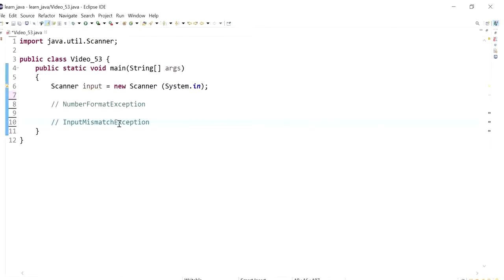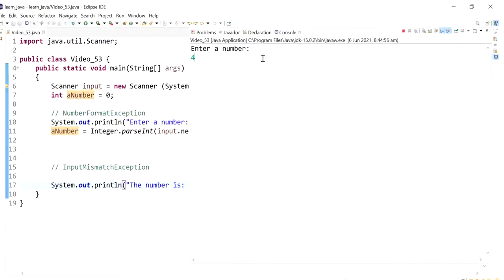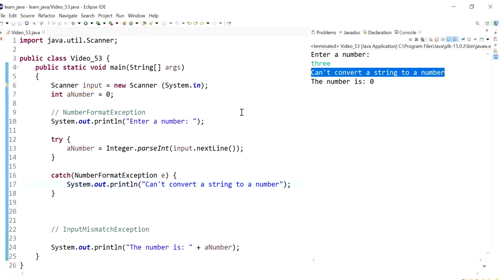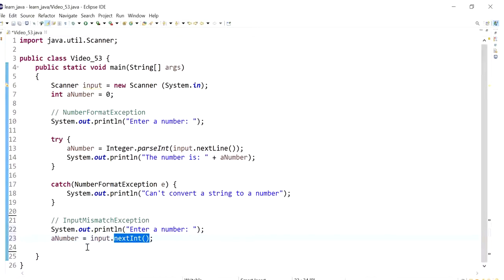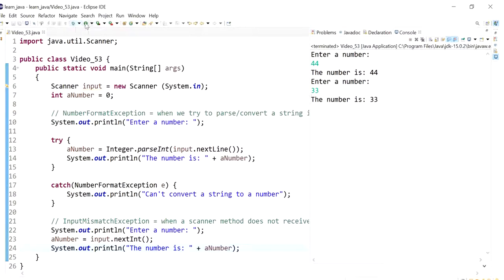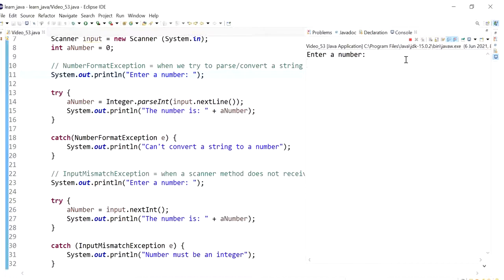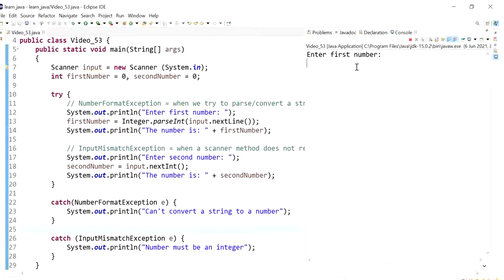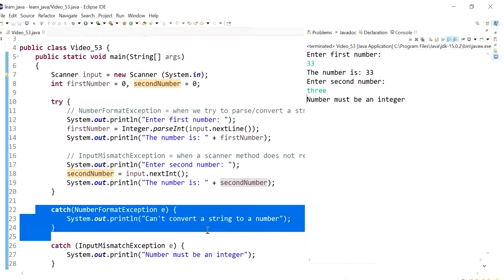Java 53: NumberFormatException versus InputMismatchException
In Java 50 we saw how the NumberFormatException was caused when we tried to parse or convert a string into a number.  In Java 45 , we saw how an InputMismatchException could be caused when using a scanner method does not receive its expected input datatype.

In this video, we look at the 2 types of exceptions again to see their differences closer.